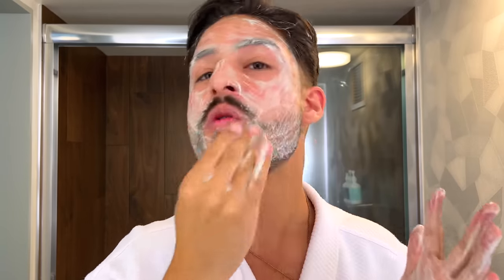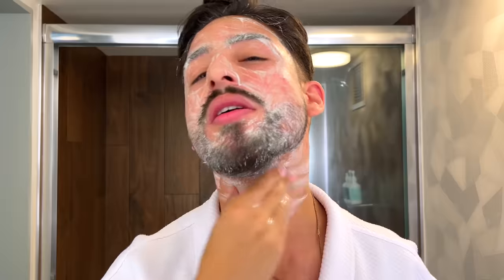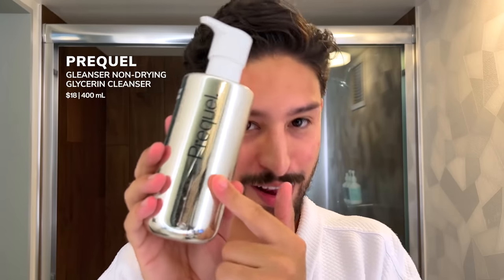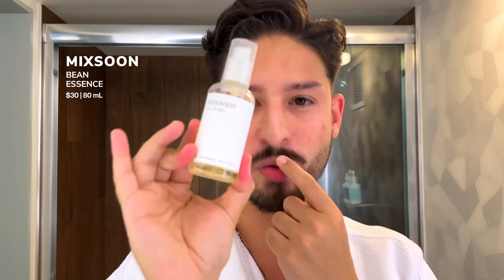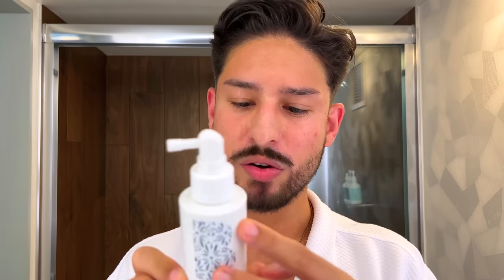My Travel Skincare & Haircare FAVES, HATES, & EMPTIES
AD* It's no surprise I'm uploading another travel skincare video, but this time I'm showing off all the products that have been saving my skin & hair while in hot & dry climates.

Kose Suncut Uv Perfect Gel Super Water Proof Spf 50+ Pa (Japan Version)

Follow me for more skincare content!